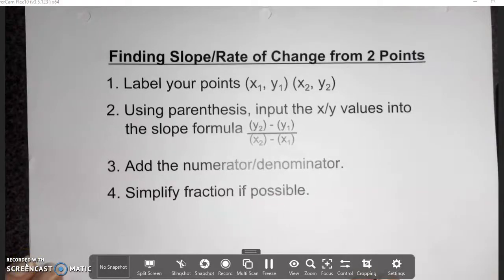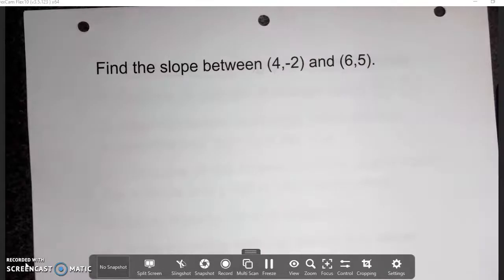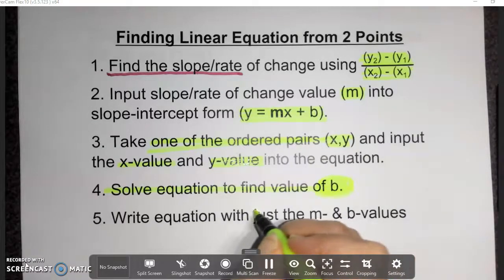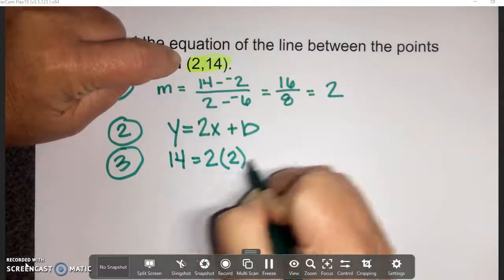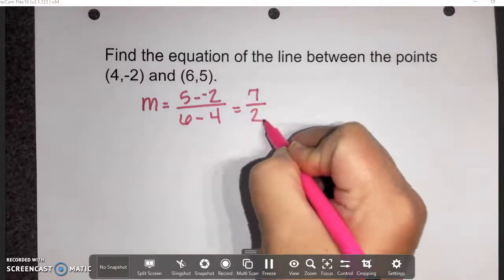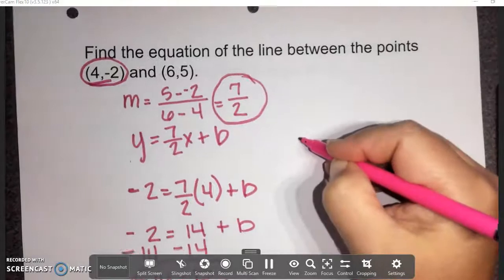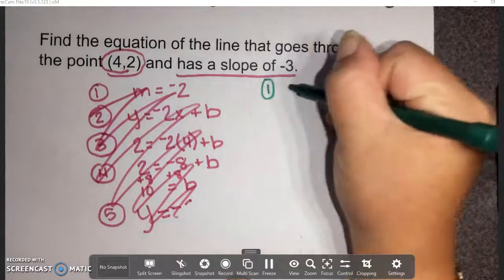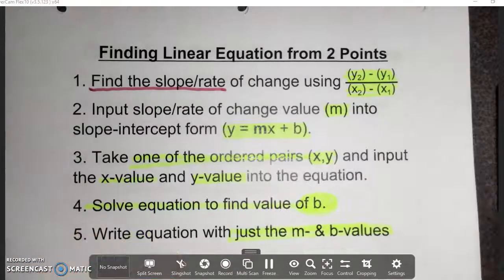Finding linear equation from 2 points